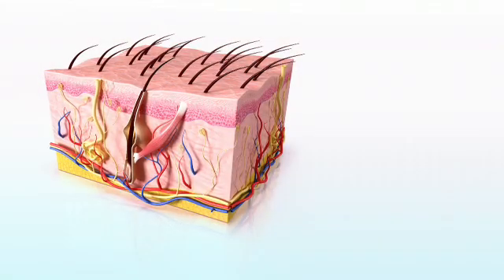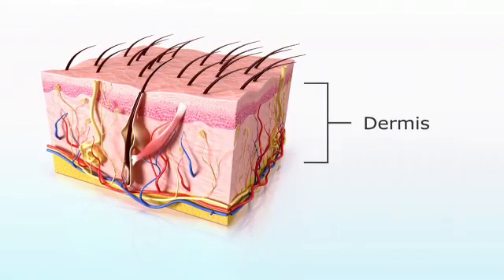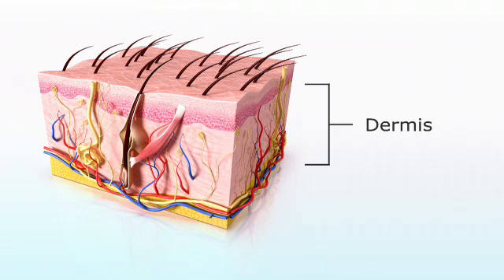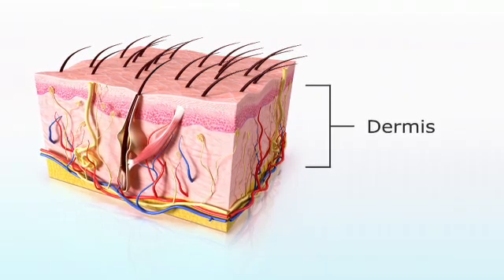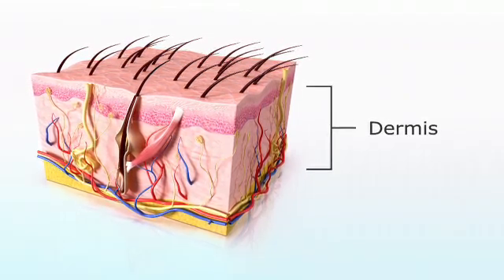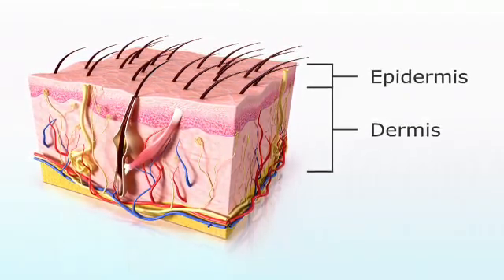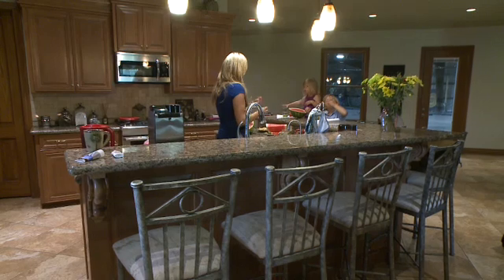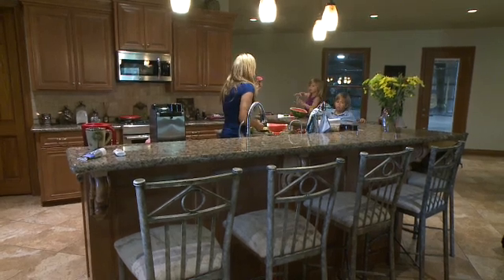What causes atopic dermatitis?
Dermatologist Jenny E. Murase, MD, FAAD, explains why we get atopic dermatitis and the benefits of treatment, while World Champion softball pitcher Jennie Finch shares her personal experience.